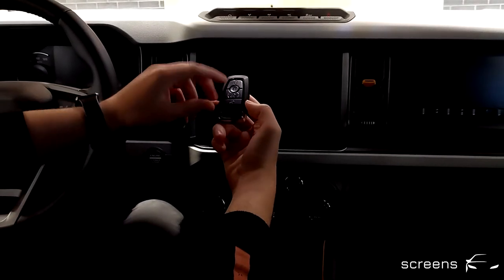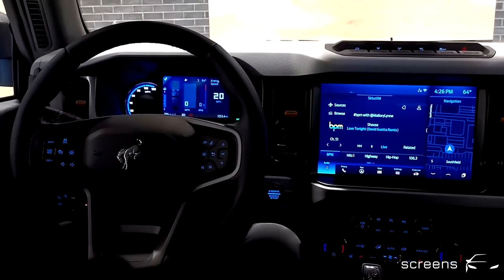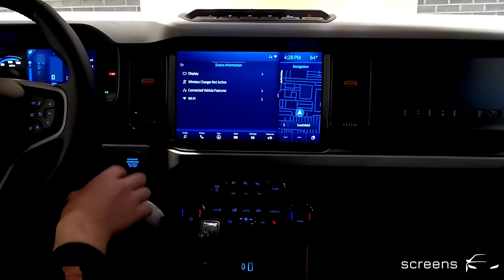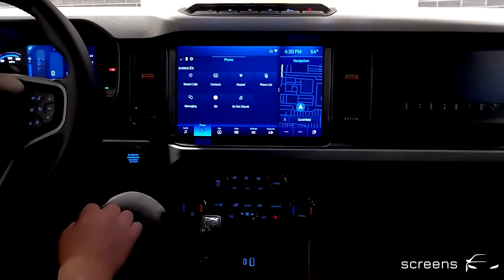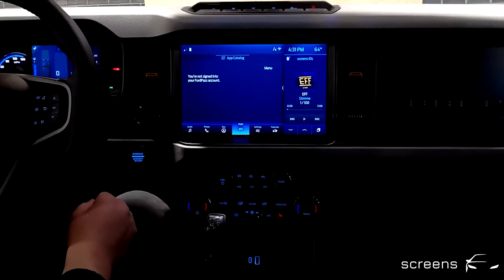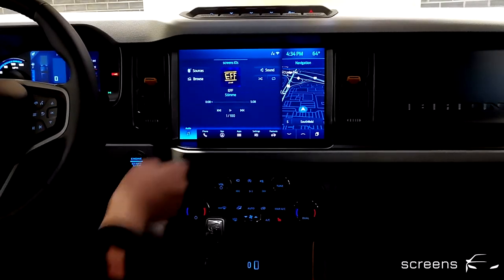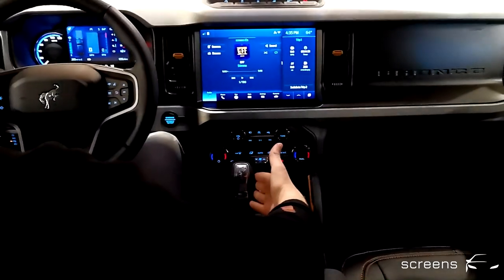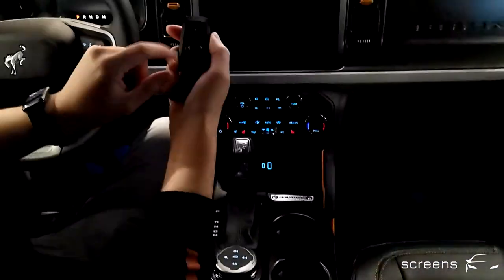Ford Bronco | Car overview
The new Ford Bronco and thus the new edition of the small off roader has been long awaited. At the North American International Auto Show in 2017, it was announced that Ford would be reintroducing the series into the model range. Now the all-new Bronco SUV is back and available in the United States of America. With its classic, edgy design and off-road character, the 4x4 classic from the sixties and seventies is taking off and is more in demand than ever. It is possible to individualise the Ford Bronco from a range of up to 200 accessories and to give it a convertible flair with removable roof elements.

Similar to the Land Rover Defender, the principle behind this is to own a vehicle that works on concrete as well as off-road. Into the wilderness, so to speak, but also back again. But what influence does the cult factor and the off-road application of the vehicle have on the interior and the infotainment system? The interior is also designed for the outdoor experience, as are the technical components and the exterior appearance of the Ford Bronco. There is plenty of storage space, a variety of plastic and therefore water-resistant components and a large full-length dashboard. The Instrument Cluster was inspired by the first-gen model and contains gauges and controls that are intuitively and clearly visible. The Head Unit consists of a 12-inch screen centrally located within the dashboard. Even if the Instrument Cluster is not fully digital, the large Head Unit certainly gives the Ford Bronco new charm.